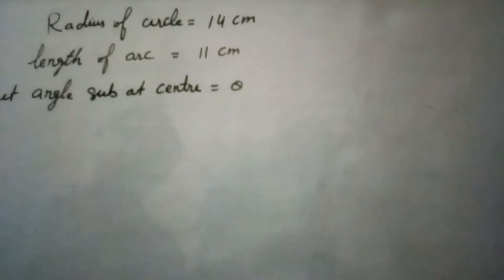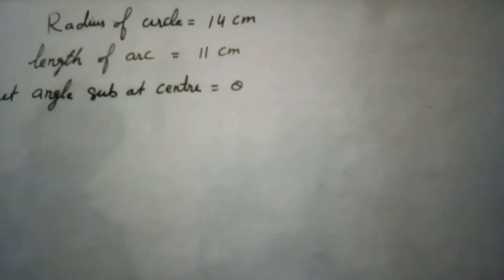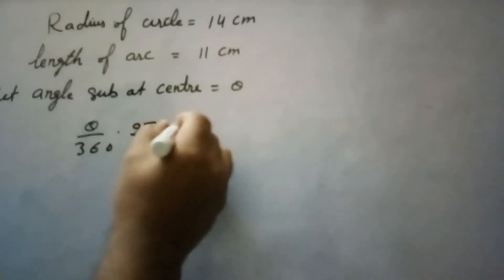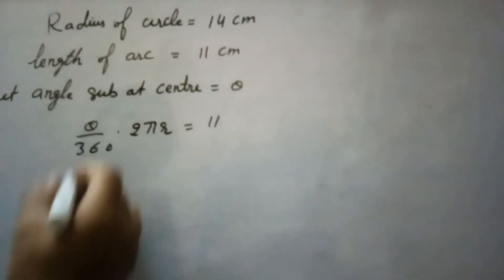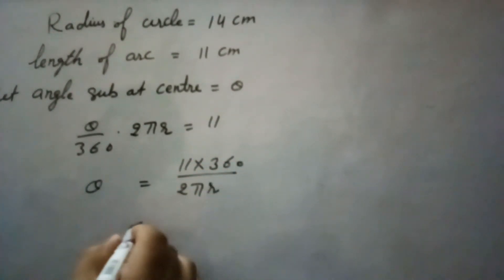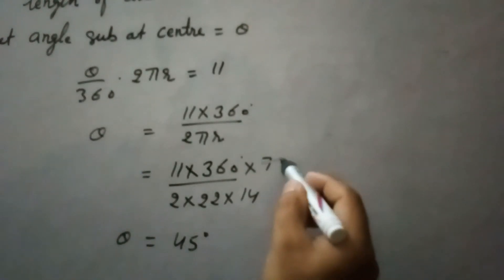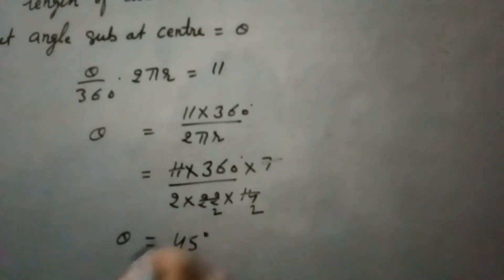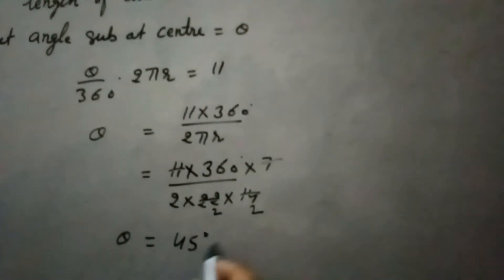Find the angle subtended at the center of a circle of radius 14 CM by an arc of length 11 CM. Class8